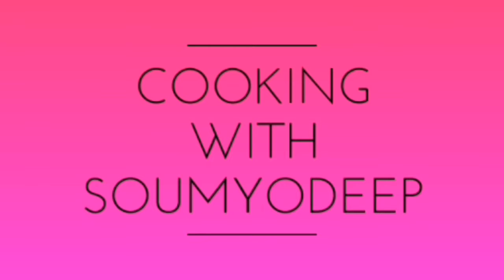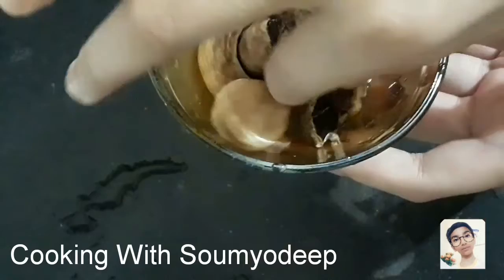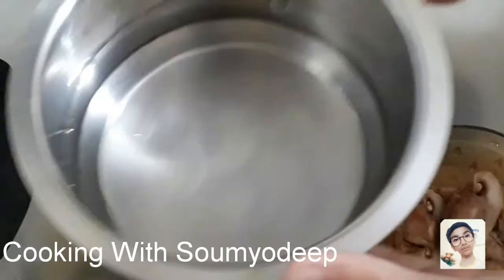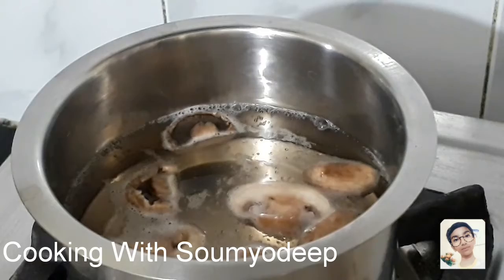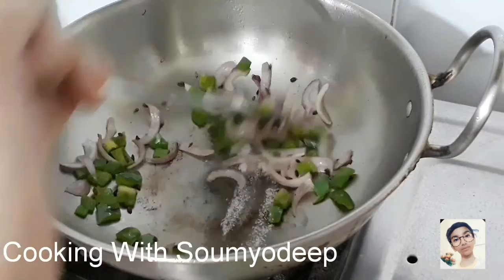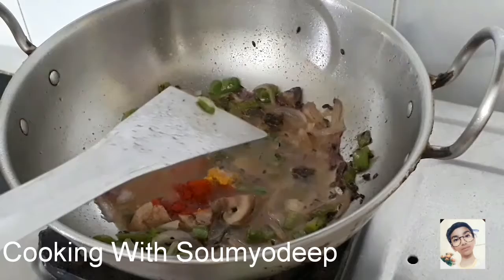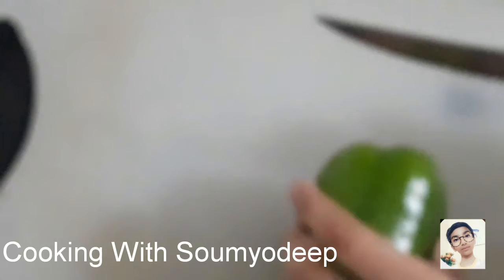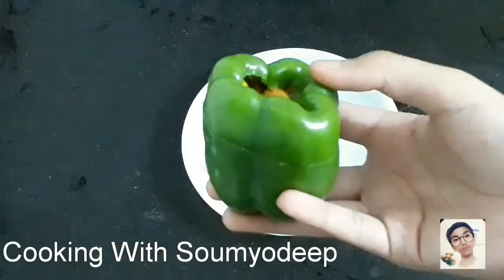MUSHROOMS!!! 🌟👍😋🍄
Hey guys so these were my mushrooms which i found making very sumple... and honestly i enjoyed a lot making these and hope even u did and if u really did then don't forget to like this video and Subscribe my channel and also comment below the recipes you want me to make next week...

U can follow me on these social medias

Check out this video too for sure

Casting- Cooking With Soumyodeep
Bye
Live u all guyzzzz😘😘